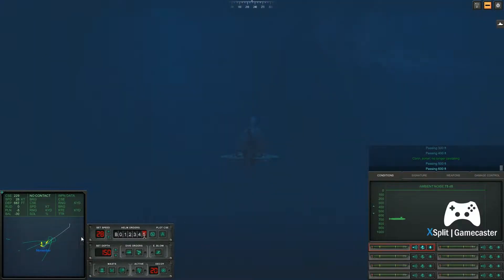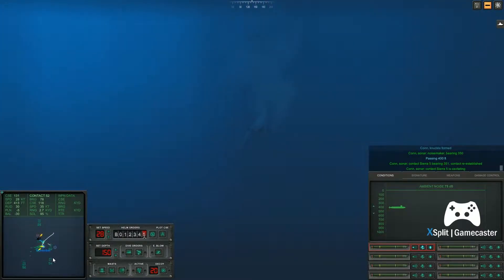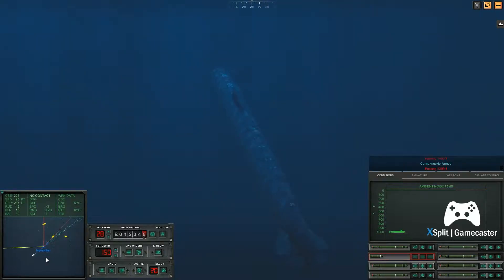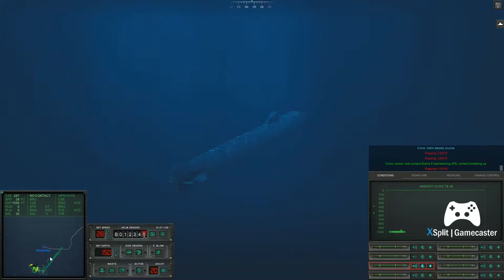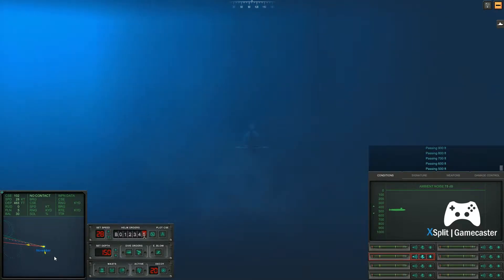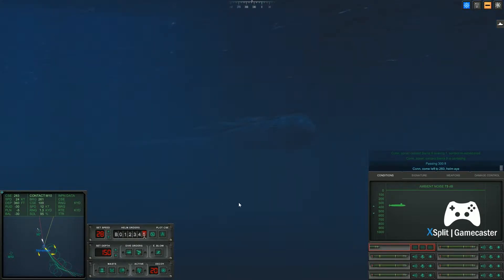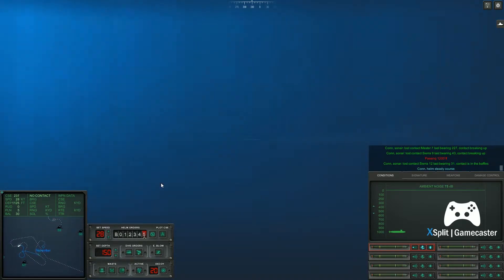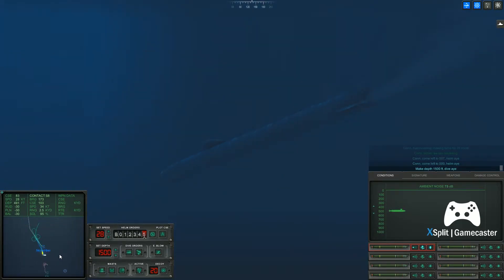Cold Waters November I vs 10 Virginia Improved (TOO EASY)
This is COLD WATERS and it's the best submarine game/sim ever created so far. Although it's more simplified than DANGEROUS WATERS in which you take the role of multiple operators on the boat, in COLD WATERS you are directly captain and submarine controls operator at the same time, while the rest of the crew are AI only and feed vital information.

What you see here is a MOD from CaptainX3, found on GITHUB, but this mod does not affect the torps behavior at all, the torps behavior is just the same as for the original game. The underwater visibility though is my own modification in an effort to make it more realistic. In reality, the underwater visibility range is even lower than this, but sadly (for me at least) this is the minimum visibility allowed by the engine.

There is one significant problem that the creators KILLERFISH have done on purpose to help the players evade the torps much easier (thus denying realism in this area), yet they made it too easy after all by making the torpedoes overshoot your sub even when it slowly rises or dives. If we could convince KILLERFISH to delete this absurd feature, the gameplay might actually be even more interesting and fun than it is right now. Have a look!

Please, let's ask Killerfish to eliminate this torpedo limitation and let the torpedo follow it's target realistically and aim for the center of the sub in the vertical plane as well, as it already does in horizontal plane.

Cheers!